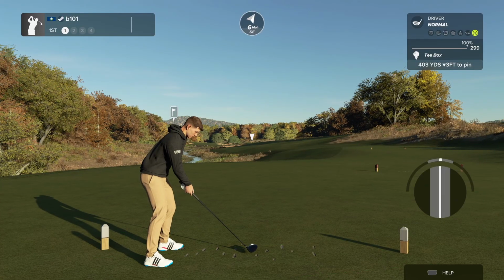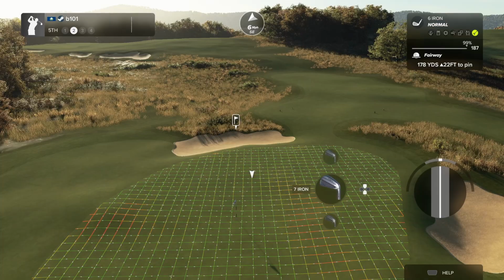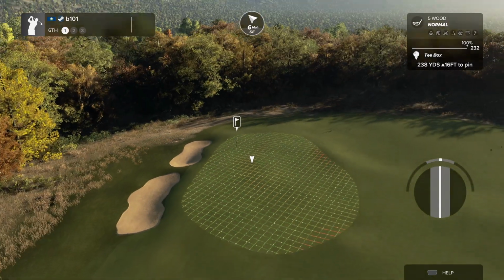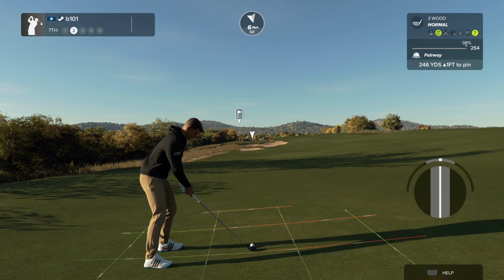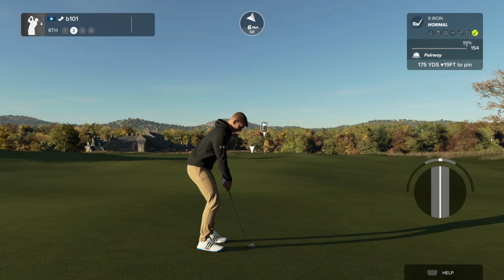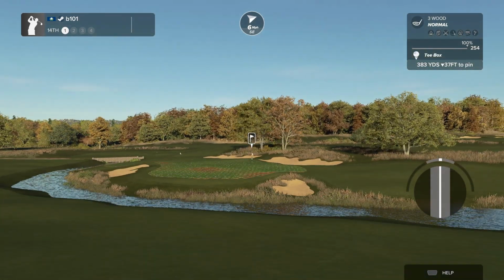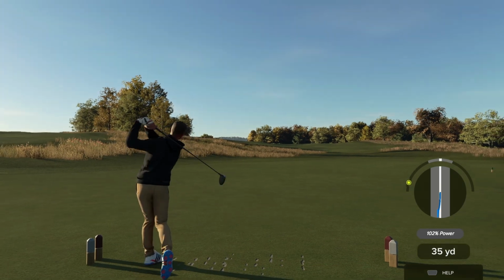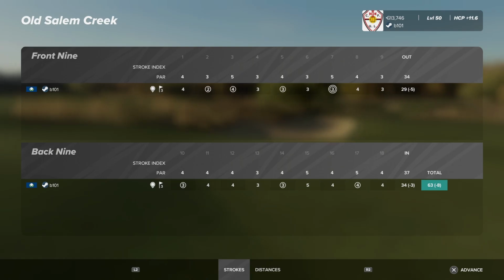A round at Old Salem Creek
In this video, we discuss and play a round at Old Salem Creek, my newest course, which you can play now in PGA Tour 2K23. Enjoy!